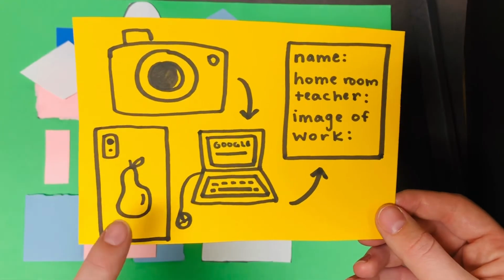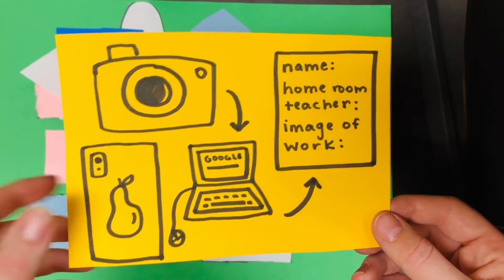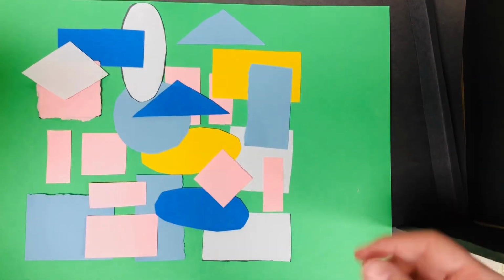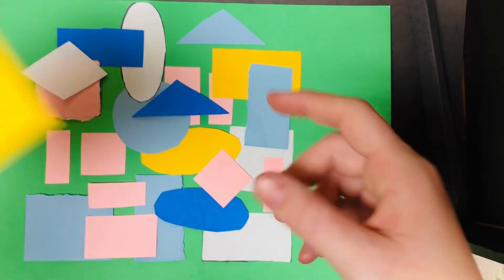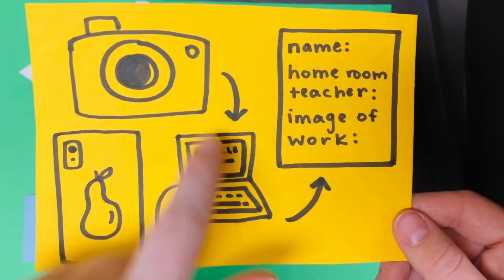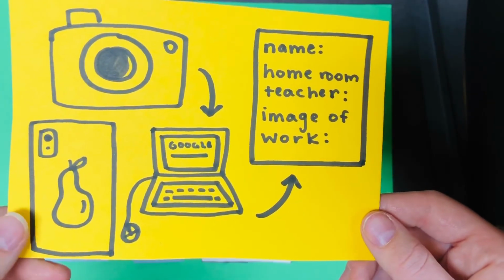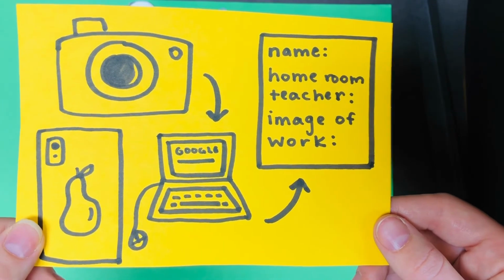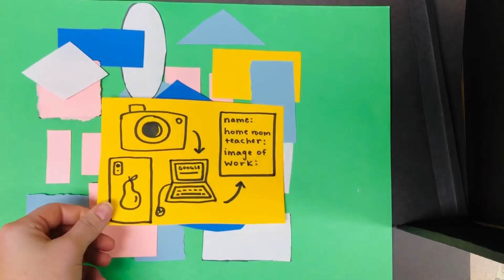Elementary Narrative Art Lesson